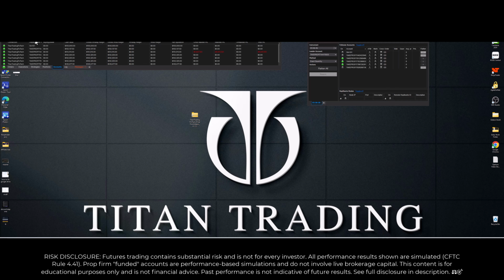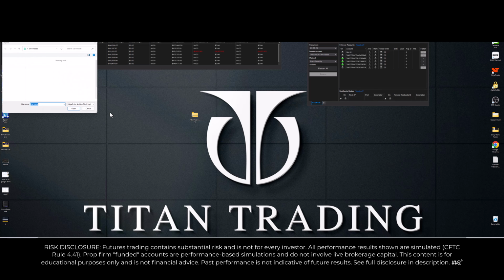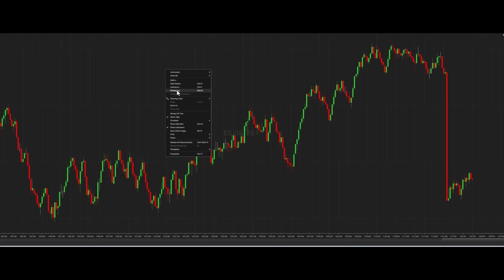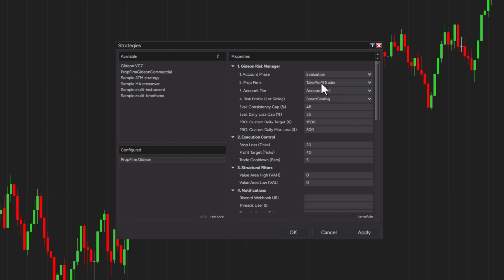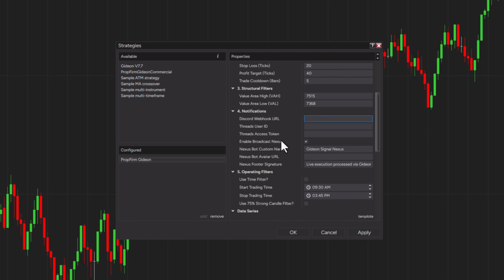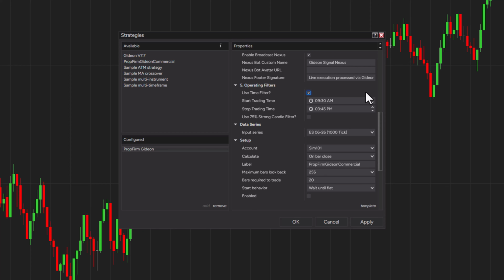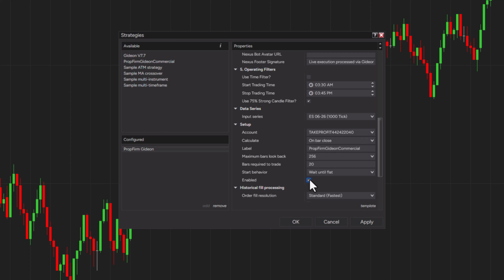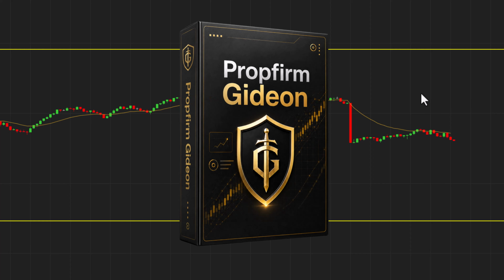Getting Going With PropFirm Gideon For Prop Firm Automation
Need Prop Firm Automation? Introducing PropFirm Gideon, the worlds's first Futures Prop Firm Automation Execution Engine.

Just turn Gideon on and let him run. He will analyze the market based on Auction Market Theory and find the market bias.

He then waits for prices to reach a Key Entry Point price level that YOU pre-defined.

Once we reach the KEP levels PropFirm Gideon waits for a Price Action setup to attack.

PropFirm Gideon is coded to pass the top 5 prop firm challenges in the market without trading decesions for you.

Remove the human element and Increase on the Sudden with PropFirm Gideon!